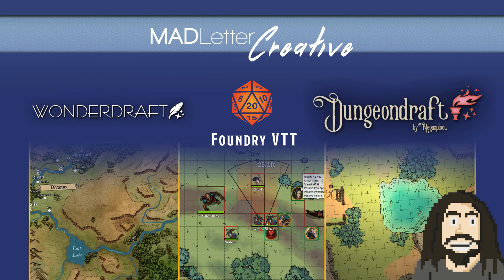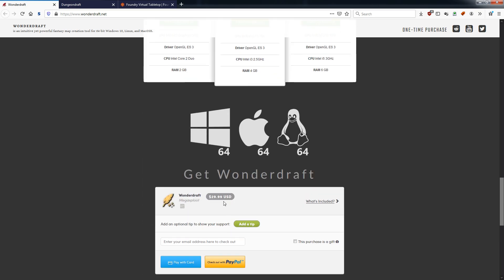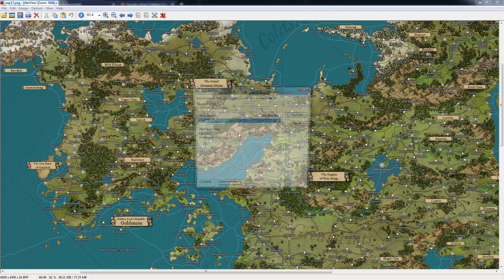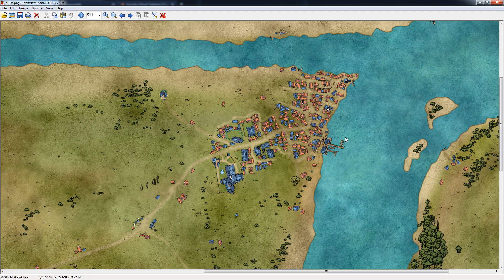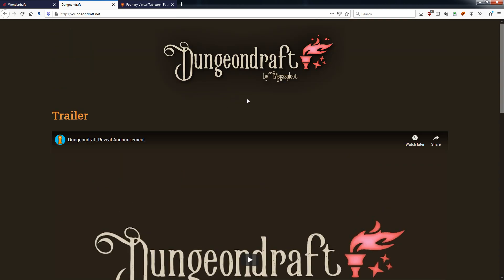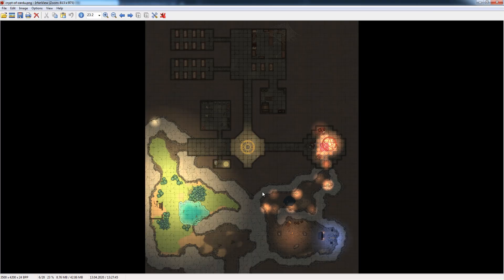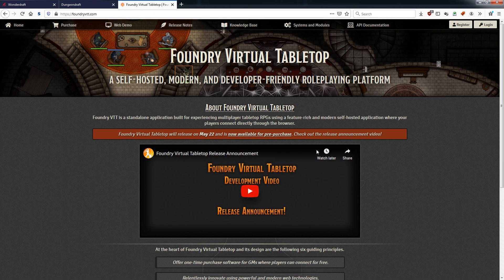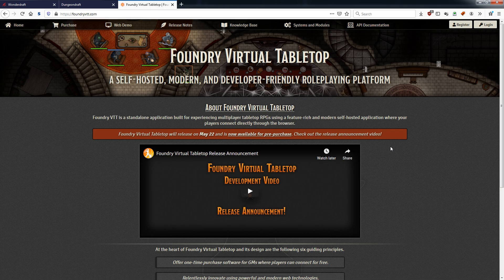[Foundry VTT + Wonderdraft + Dungeondraft] How To Make It Work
In this video I go over my "holy trinity" of RPG-tools I currently use for my own game. I quickly summarize Foundry Virtual Tabletop, Wonderdraft and Dungeondraft in short order, clearing up some basics to get you ready for the upcoming videos featuring more in-depth explanations and information!
Which means: In the coming days I will be releasing tutorial videos for all three of those software titles.